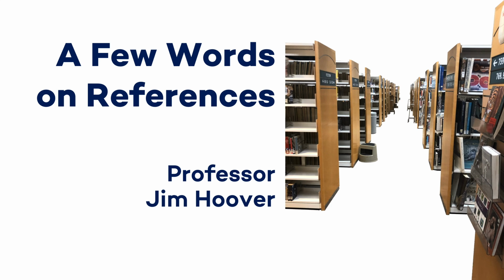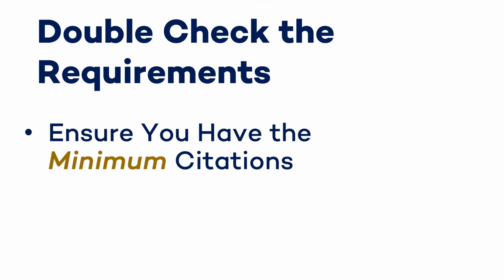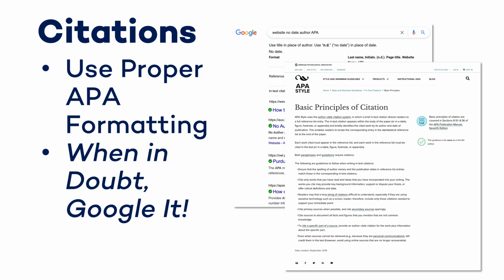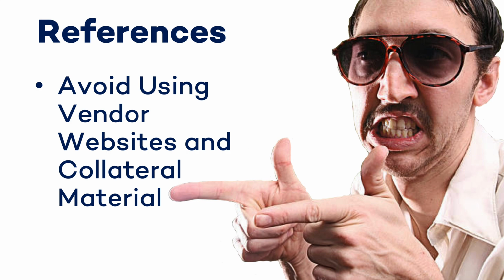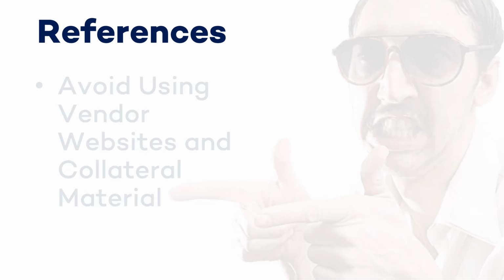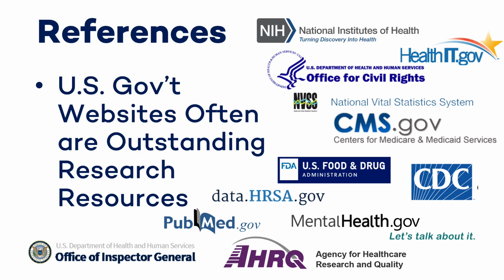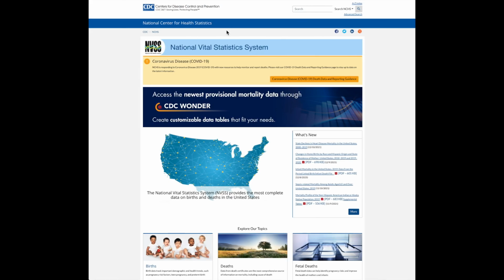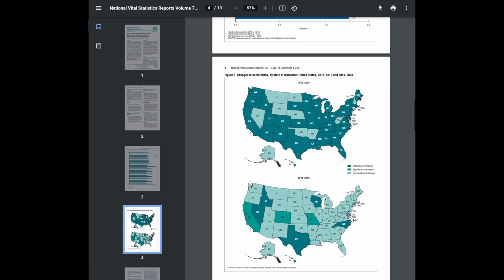Jim's Rules of Writing: References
Short video with tips on using references for my students

Music Licenses:
KCZI0HJMYQ8TA9GC
QTWMAQNBIBOIUKEQ